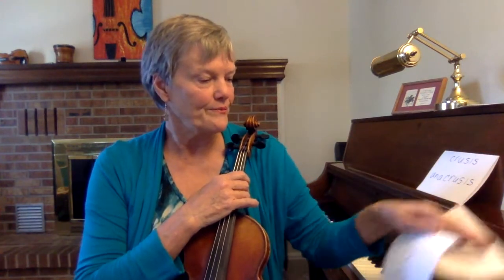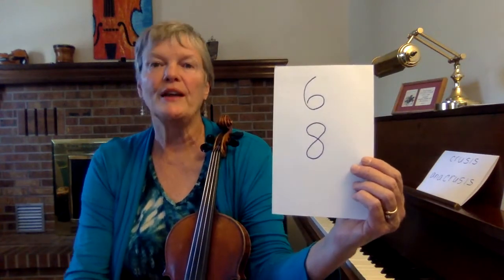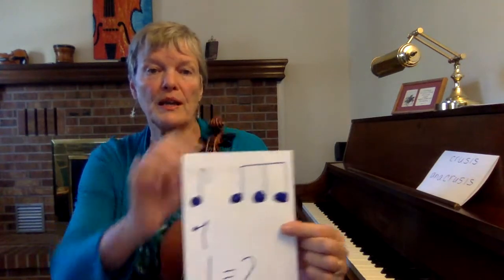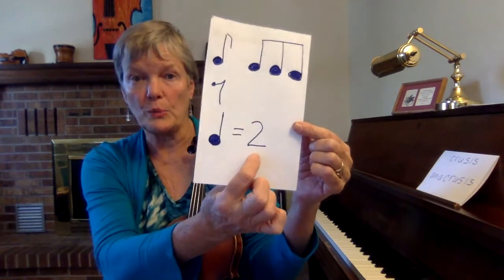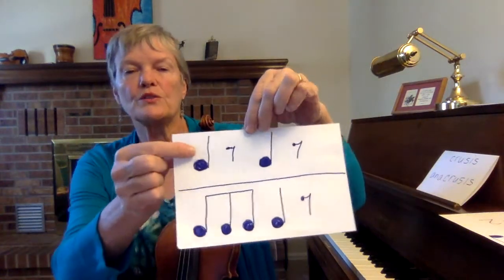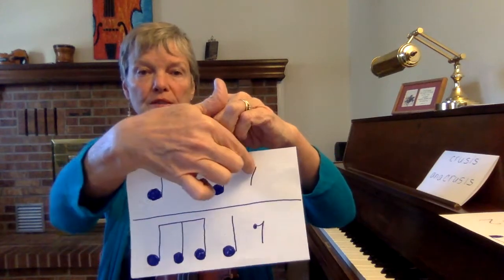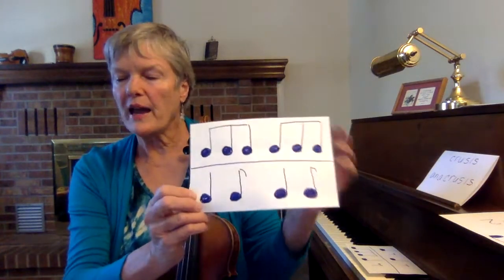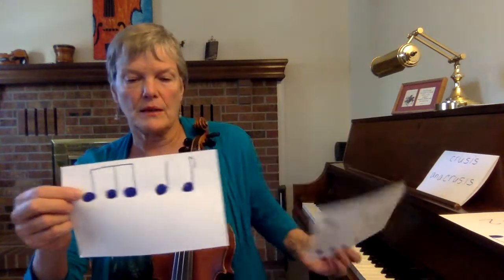Fiddle Tune #8 Fagin's Holiday (violin)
Welcome to your eighth video in your quest to learn some exciting fiddle tunes and also learn some basics of note reading, note values, playing position, and playing technique.
This eighth song is a jig and is called Fagin's Holiday.  It is on page 6.
Here's the link to purchase you Fiddle Tunes for the Violinist by Betty Barlow.

I am Lois Owsley.  My passion is to play and teach piano and stringed instruments (violin, viola, cello, bass)  You can contact me if you have a special occasion where I can provide special music or if you'd like to learn to play piano or a stringed instrument!